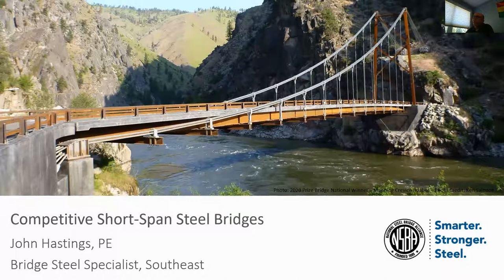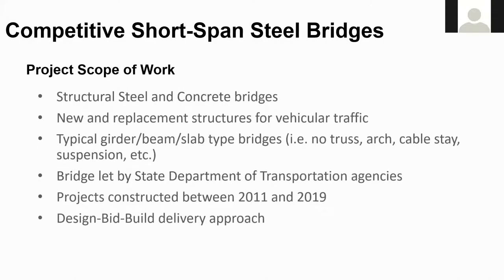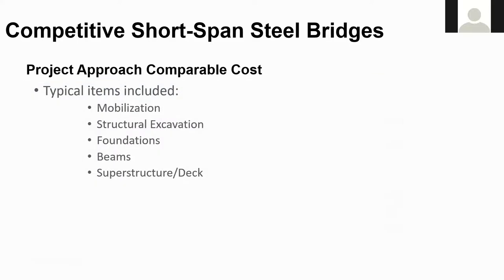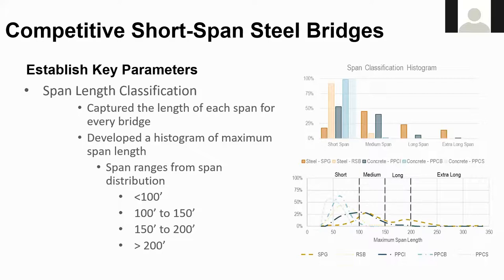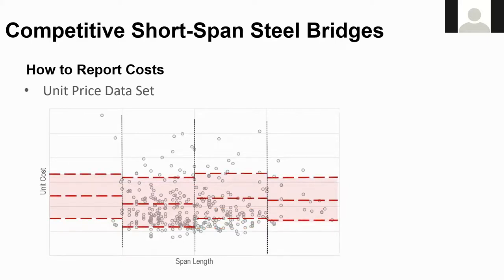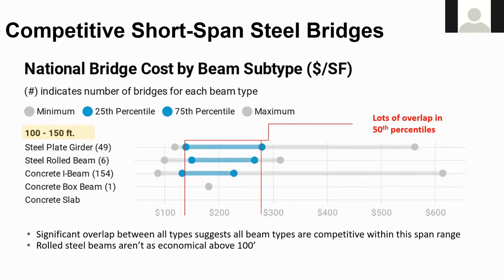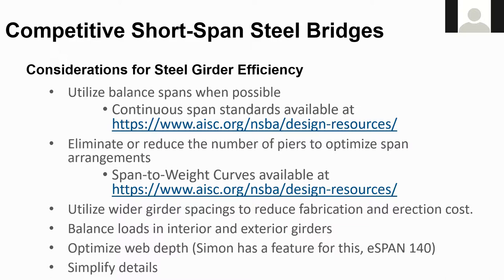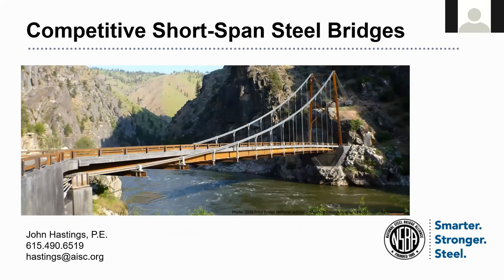Pricing Study of Recently Constructed Bridges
This presentation was part of the June 2021 "Steel Bridge Essentials: 6-Part Summer Webinar Series," sponsored by the National Steel Bridge Alliance (NSBA), Short Span Steel Bridge Alliance (SSSBA), and University of Wyoming.

In this video, John Hastings, P.E., Bridge Steel Specialist, Southeastern Market, National Steel Bridge Alliance, provides information pricing study for recently constructed bridges.